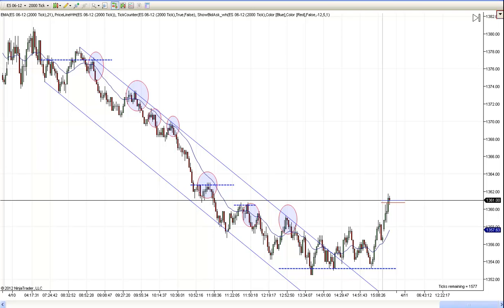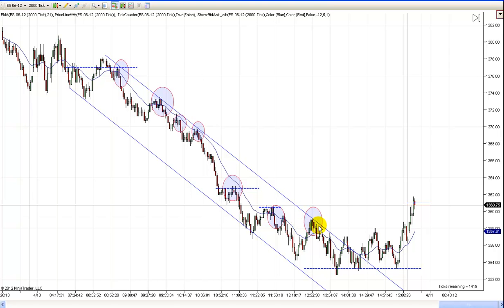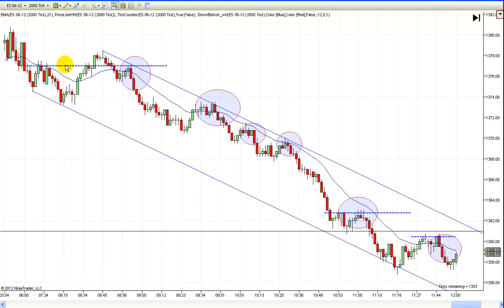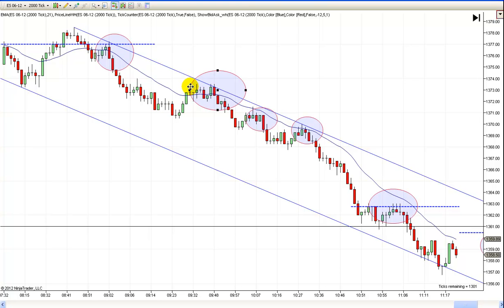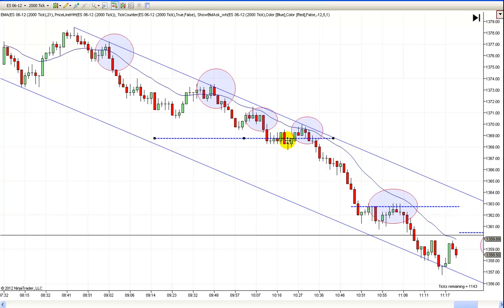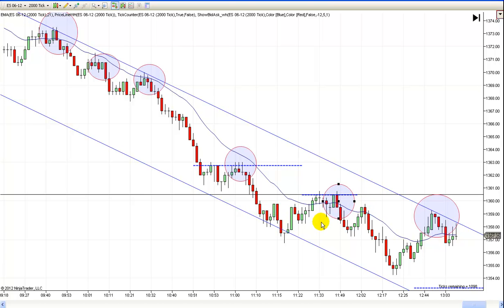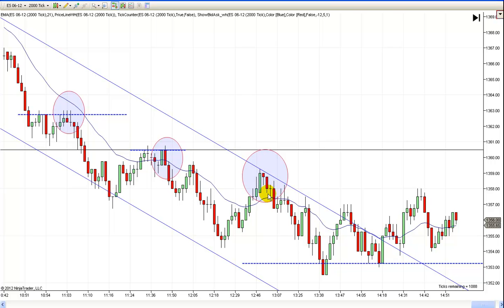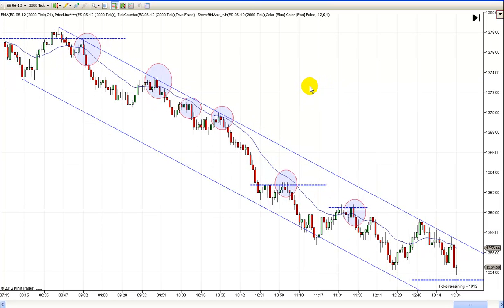Price Action Chart Lesson for 4-10-12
This is our price action chart lesson for Tuesday 4-10-12.  If you would like to learn more about price action trading, please visit our webiste. Futures, stocks and forex trading contains substantial risk and is not for every investor. An investor could potentially lose all or more than their initial investment. Risk capital is money that can be lost without jeopardizing ones’ financial security or life style. Only risk capital should be used for trading and only those with sufficient risk capital should consider trading. Past performance is not necessarily indicative of future results. Our full risk disclosure can be found